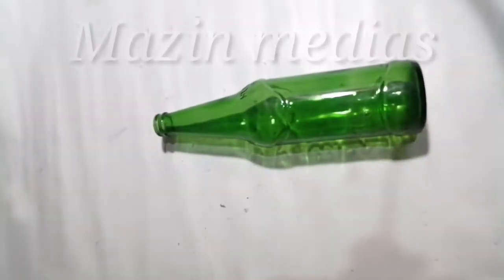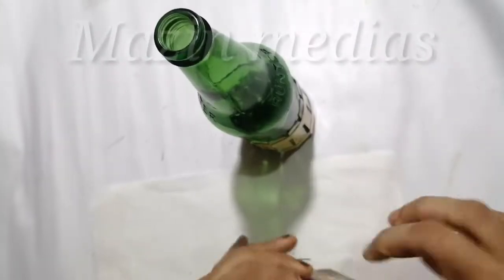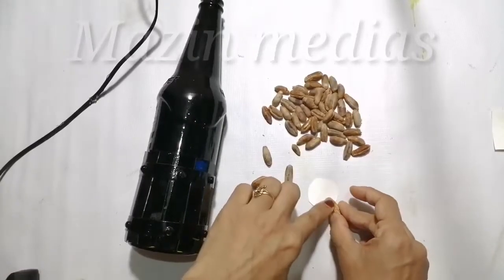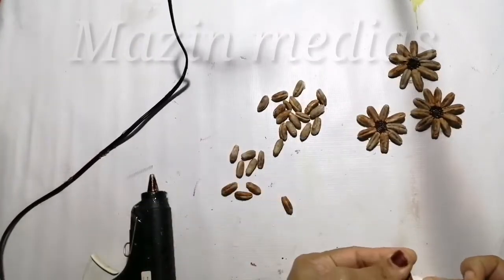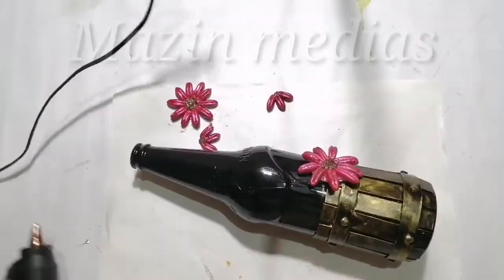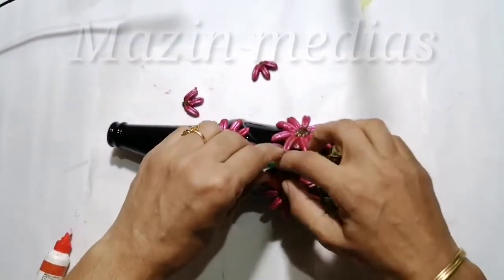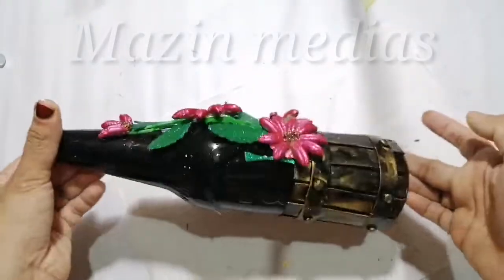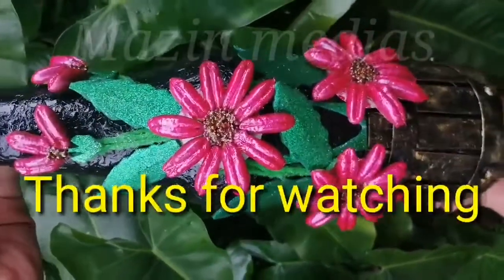Bottle Art From Waste Materials / Dates Seed Craft / Best Out Of Waste / DIY / Trash To Treasure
Hello friends...
Welcome to another beautiful and easy homemade dates seed bottle craft video.